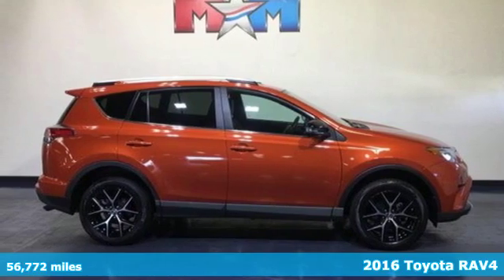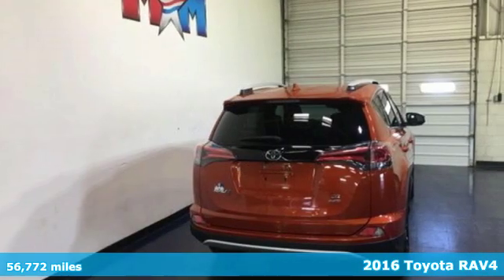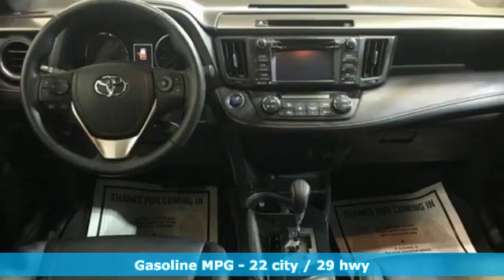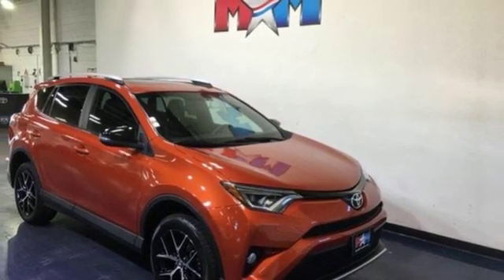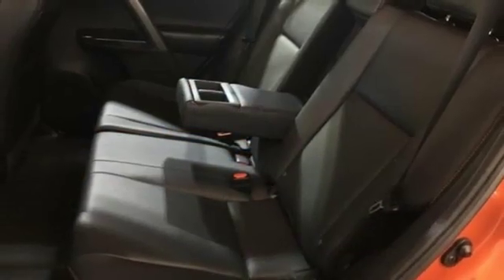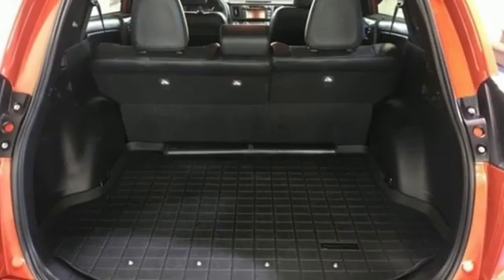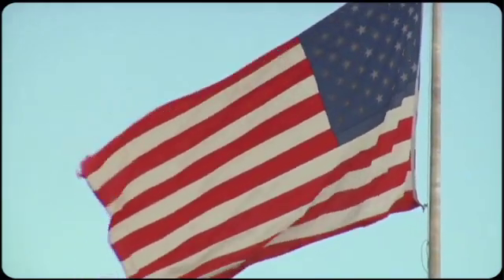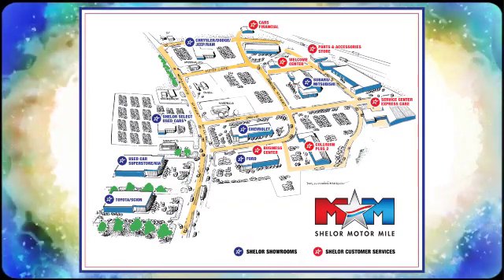Used 2016 Toyota RAV4 Christiansburg VA Blacksburg, VA TY191903A - SOLD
Year: 2016
Make: Toyota
Model: RAV4
Trim: AWD 4dr SE
Engine: 2.5L 4 Cylinder Engine
Transmission: 6-Speed A/T
Color: Hot Lava
Interior: Black
Mileage: 56772
Stock #: TY191903A
VIN: 2T3JFREV5GW537688
CARFAX 1-Owner, Very Nice. EPA 29 MPG Hwy/22 MPG City!